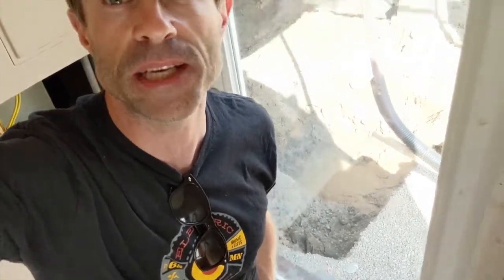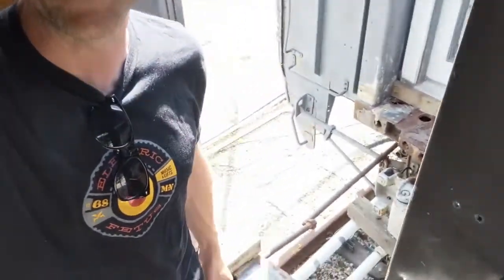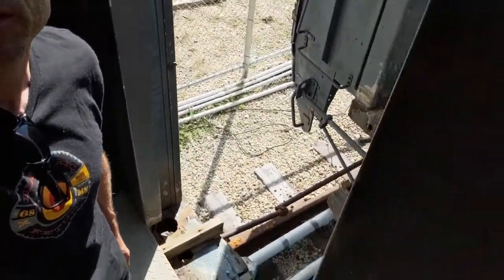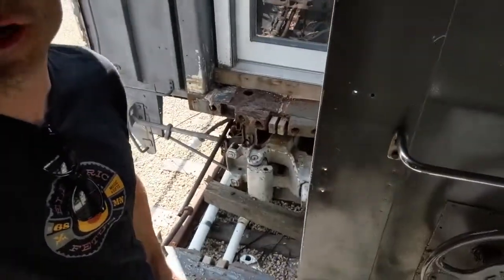My place almost fell - From the train Aug 20, 2019, American Bandito.